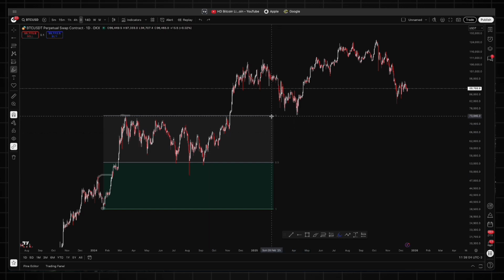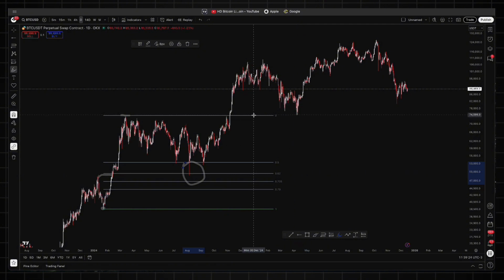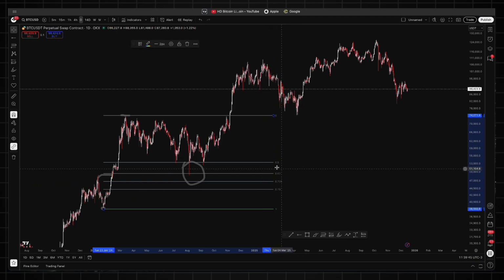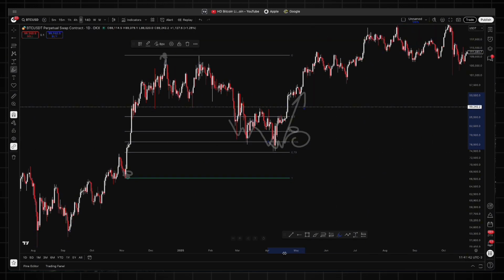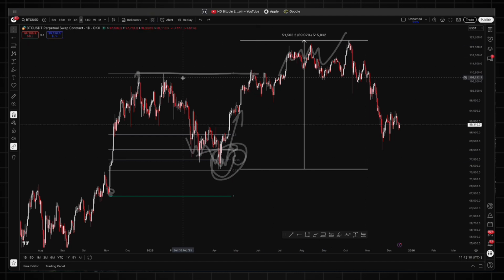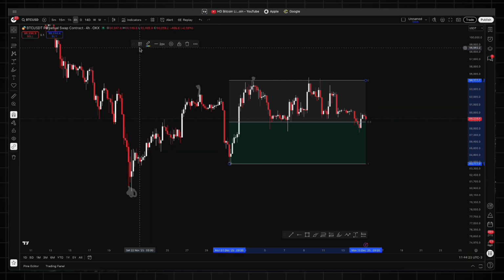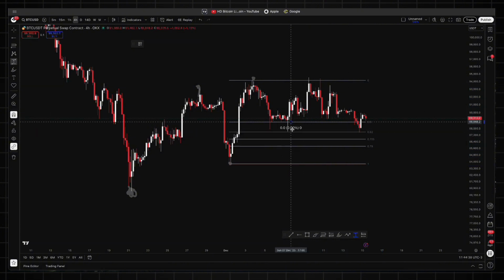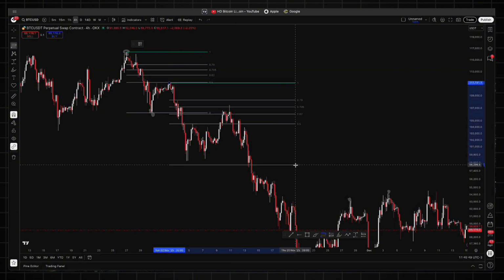Trading Ranges Explained | Entry & Exit Strategy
Chapters:
00:00 - Trading Ranges Intro
01:26 - What Is a Trading Range
02:36 - Key Highs & Lows for the Range
03:29 - Fibonacci Grid on the Range
04:00 - Rebalance & 0.5 Fibonacci Level
05:35 - Premium vs Discount Price Zones
06:26 - OTE Fibonacci Grid & Levels
07:53 - Long Setup from OTE Zone
09:57 - 4H Fibonacci Range Example
11:35 - New Range & Short Setup
12:35 - Fibonacci Ranges in Downtrends

This educational video explains what is range trading, offering practical insights on how to identify and classify market ranges. We cover a powerful range trading strategy, including precise how to trade techniques for consistent profits and essential "risk management" principles. It's an excellent resource for trading for beginners looking to navigate market conditions effectively.